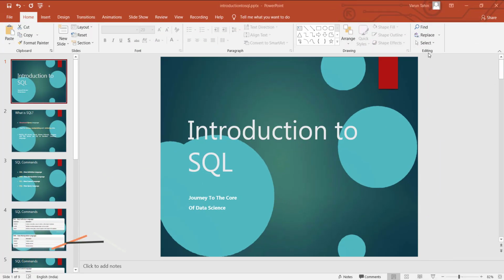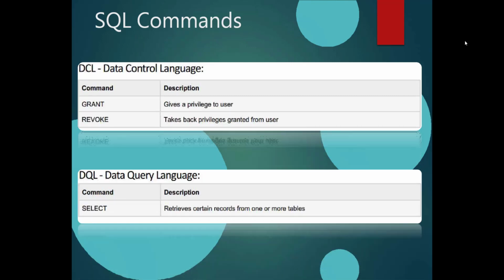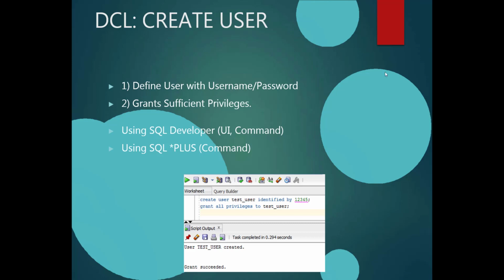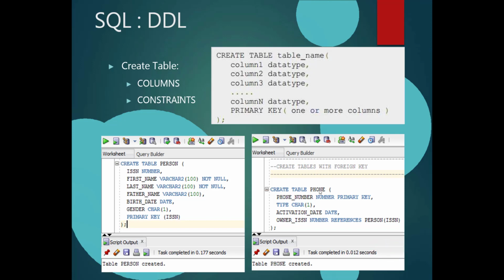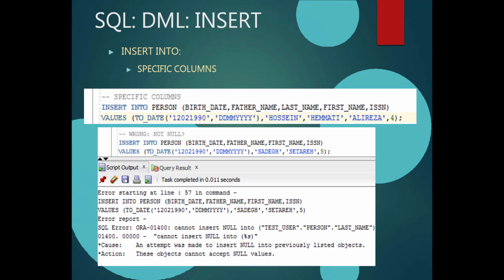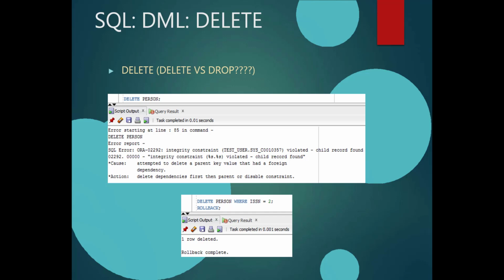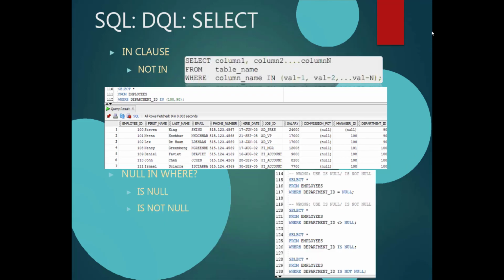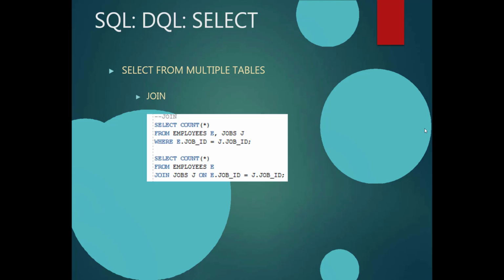SQL Introduction | Data Science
This session is only to introduce ourselves to SQL and hence you will not find much hands on in this . But in upcoming sessions we will be diving deep and see how to install and use SQL workbench and use queries to retrieve data and solve real life examples.

I have centralized the material we will be needing for our upcoming sessions on SQL .

Thanks